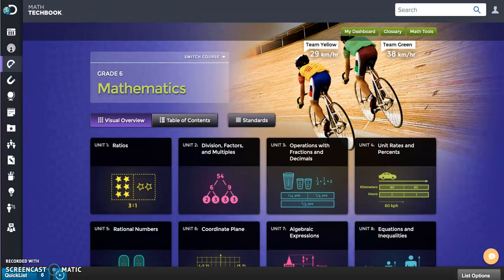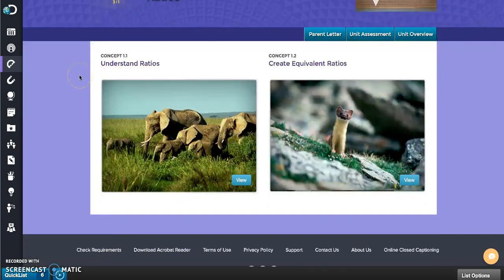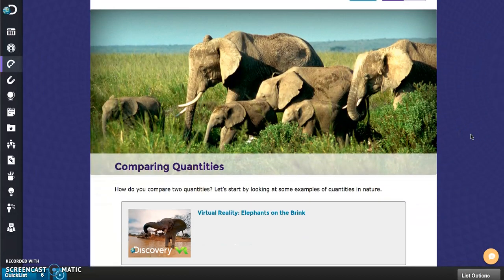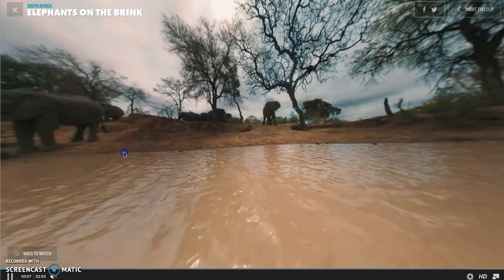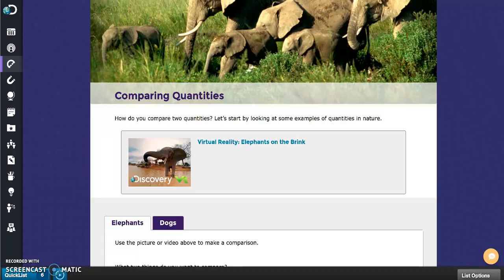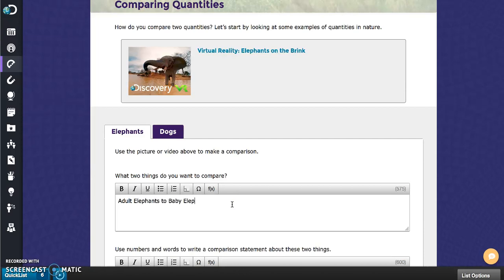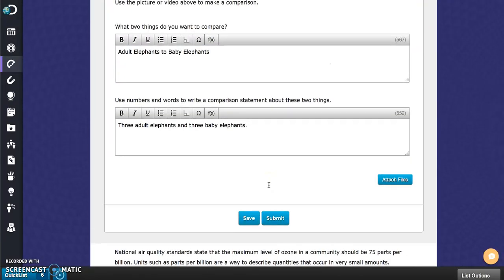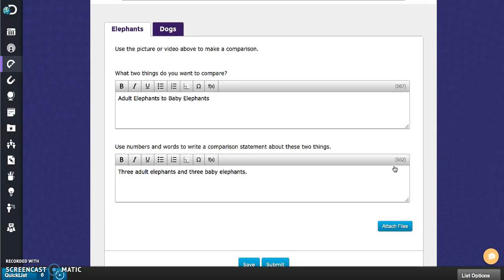Discovery Education: Unit 1 Ratios